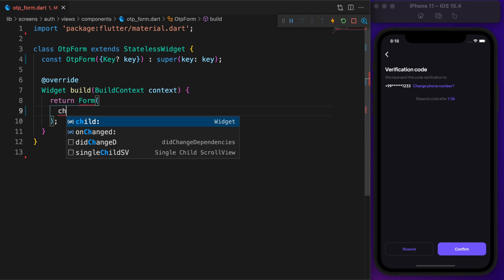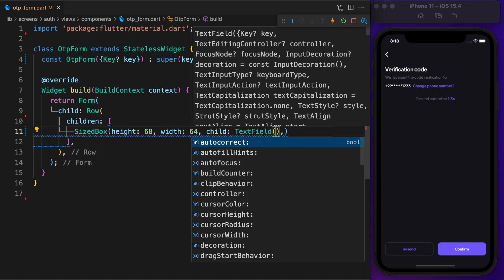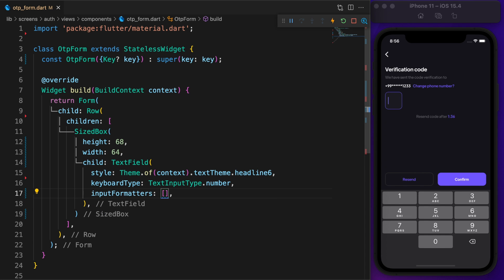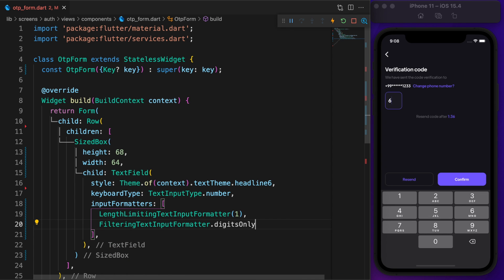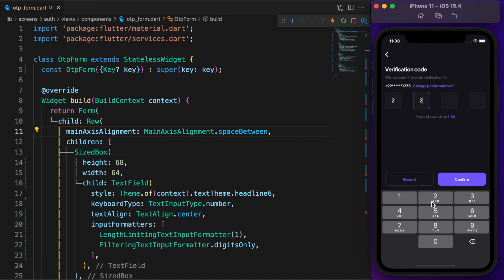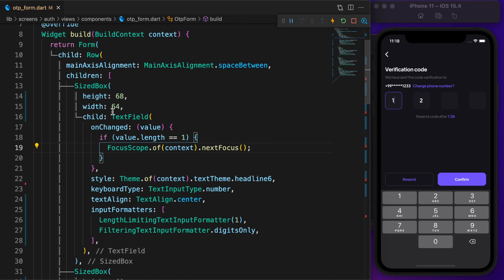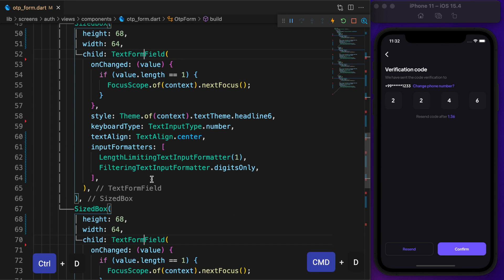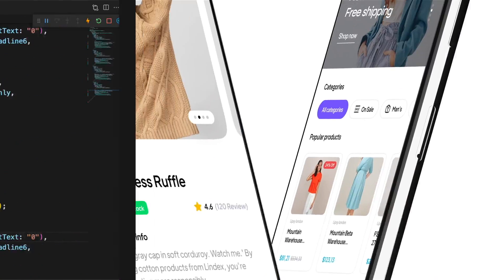Flutter OTP Verification Screen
►Source Code (Shop UI Kit)

Show you how easily you can create an OTP verification screen on flutter without any package also how to validate your OTP form like digit only & show the number keyboard and more.

► Nominate as a Github Star (@abuanwar072)